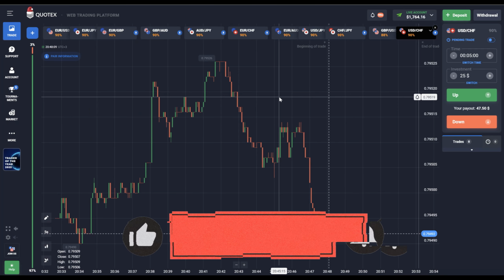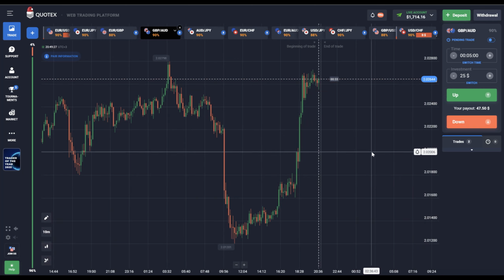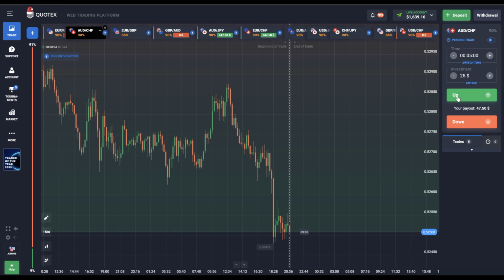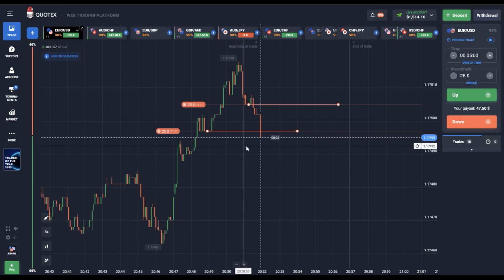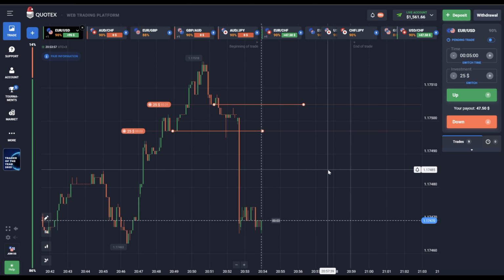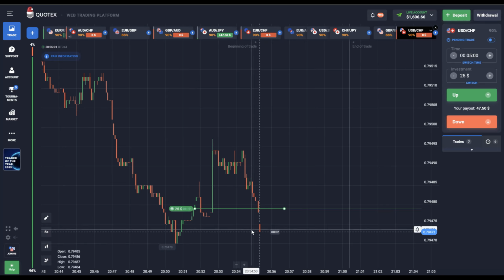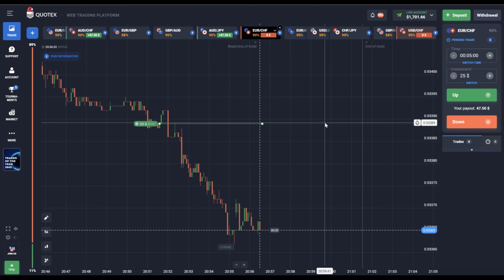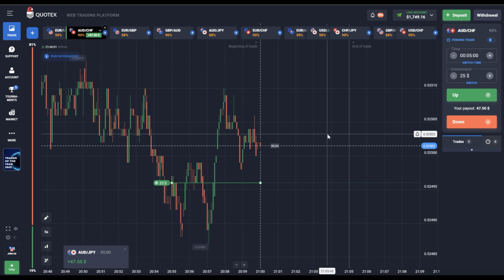How I Was Sabotaging Myself in Trading | Quotex Binary Options